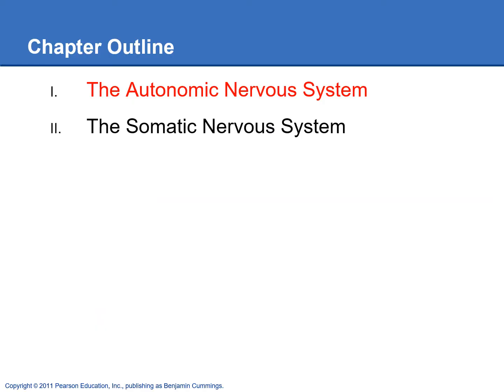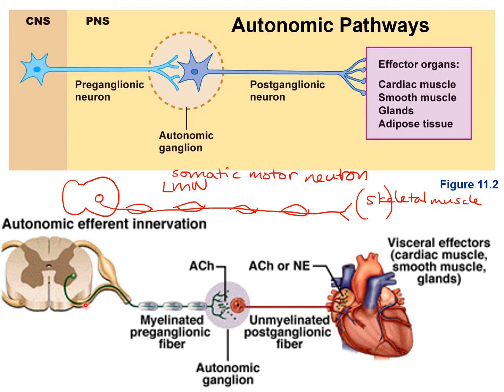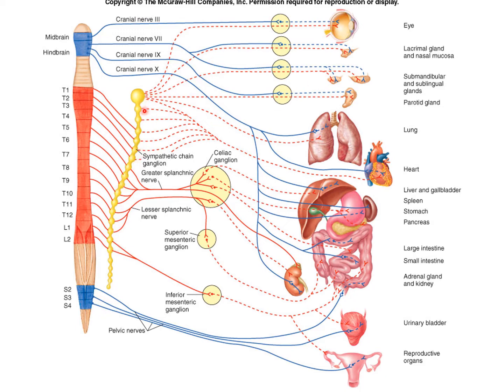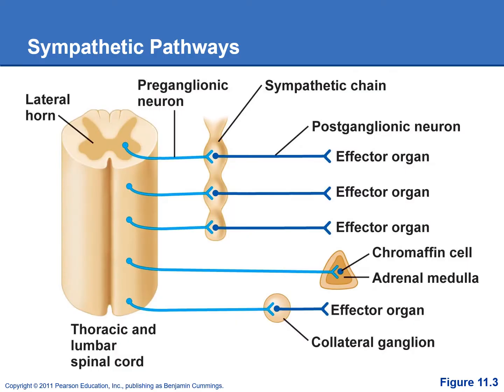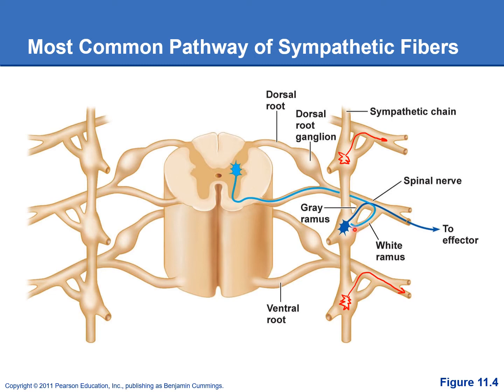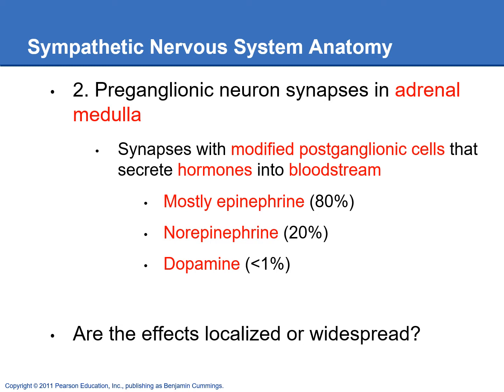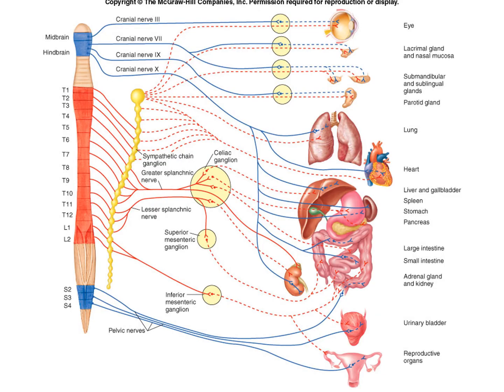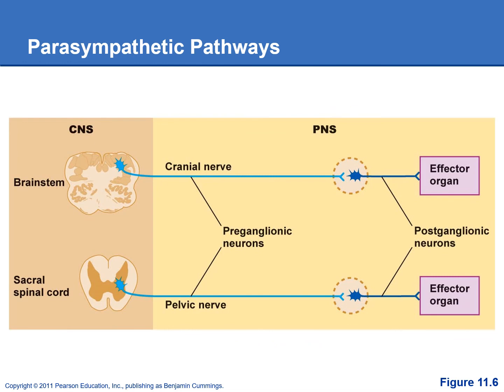2420 Ch11 AutonomicPathways Audio